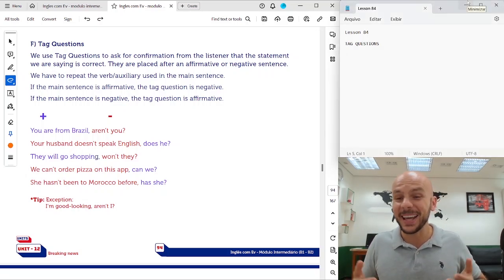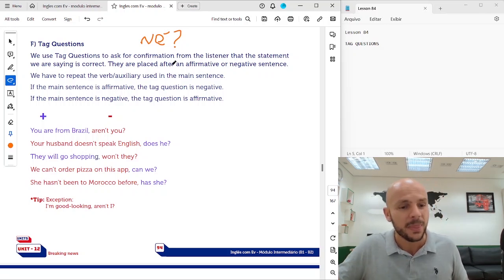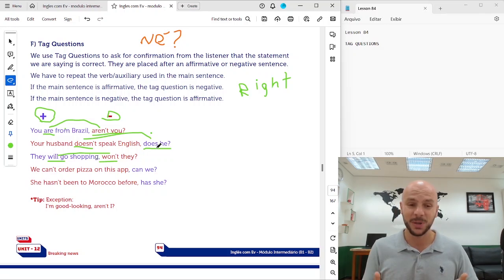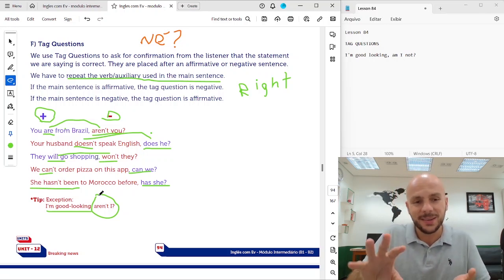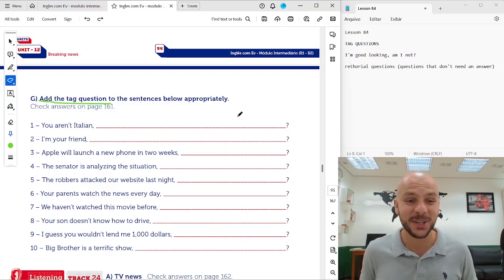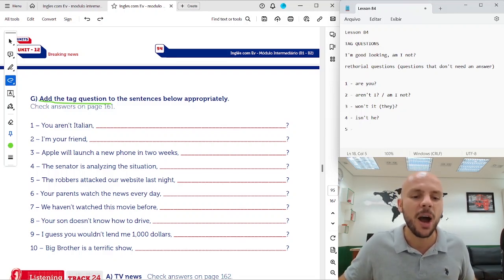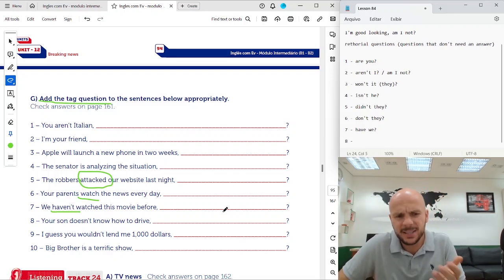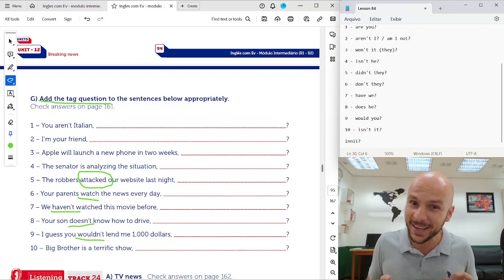Aula 84 Nível Intermediário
Aula 84 do Curso Inglês com Ev, nível intermediário.
Um curso completo pra você aprender inglês direto ao ponto.

Nesse vídeo, você vai aprender .